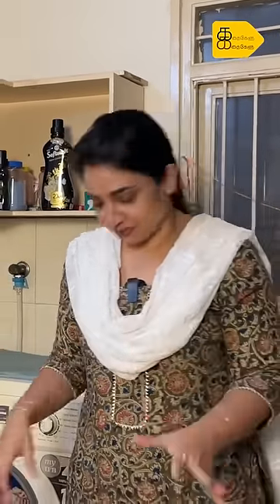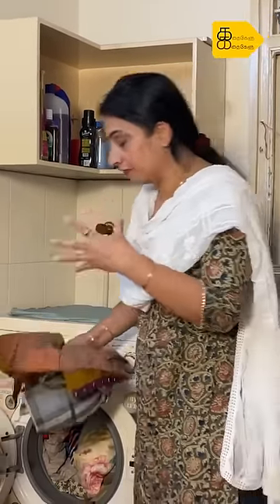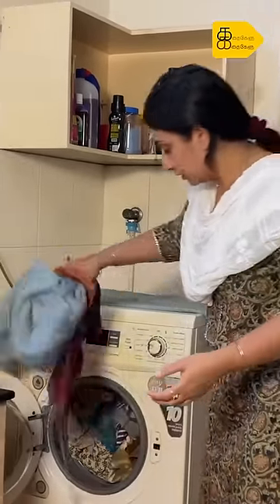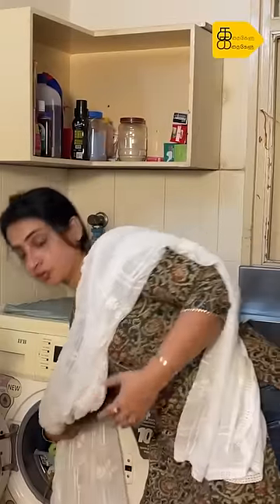Washing Machine-ல எந்த துணி போடணும் எந்த துணி போடா கூடாதுன்னு இருக்குங்க | Kathakelu Kathakelu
Actress Sujitha's exclusive Channel for Mothers with Kids. The Channel is focused on Giving your children the much needed and long forgotten tradition of 'Story Telling'.